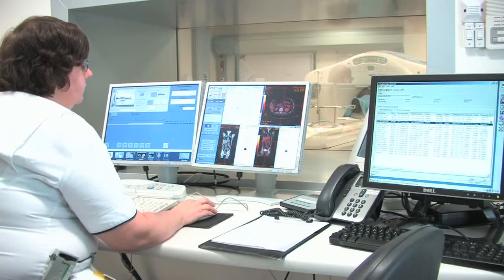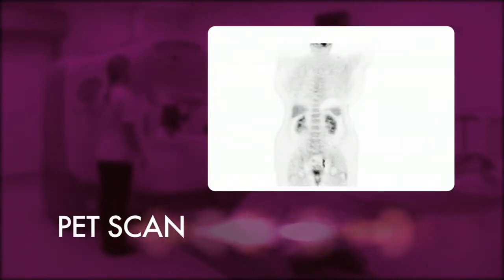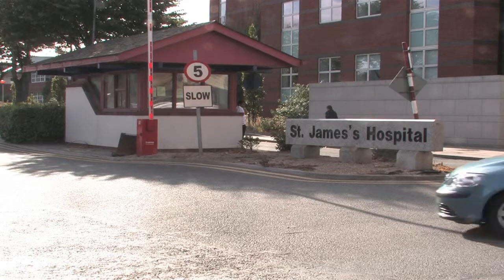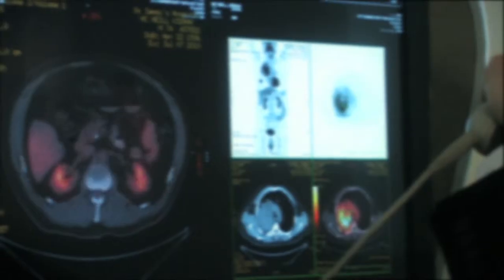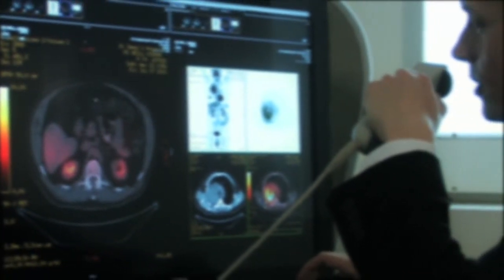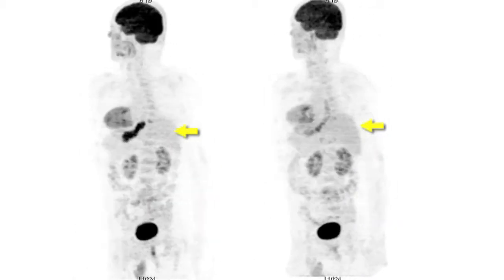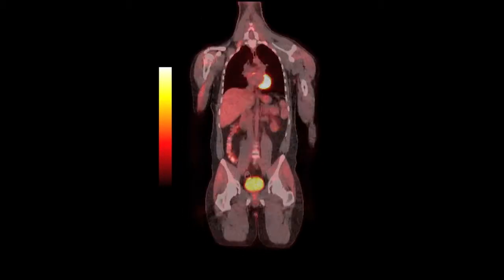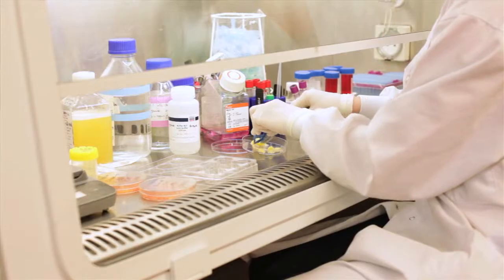Vinod Malik - The Value of PET Scans in Oesophageal Cancer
The use of Positron Emission Tomography (PET) scans to diagnose esophageal cancer and the spread of the disease in the body is standard clinical practice. My area of research is to evaluate the extended role PET scans may have in the management of oesophageal cancer such as detecting new cancers, response of oesophageal cancer to treatments and cost effectiveness of performing a PET scan.